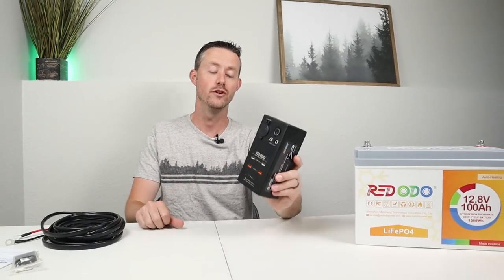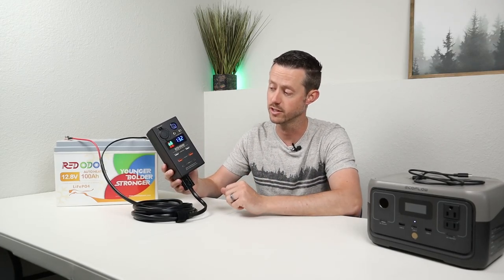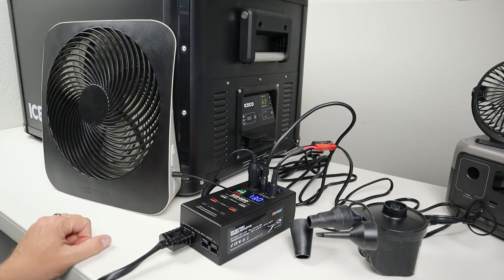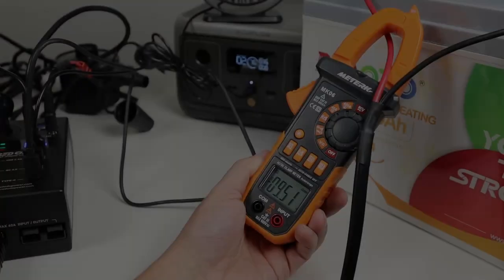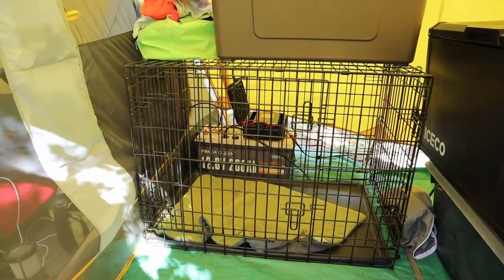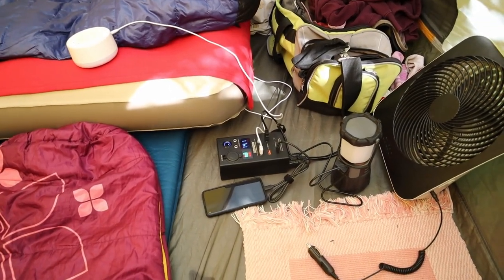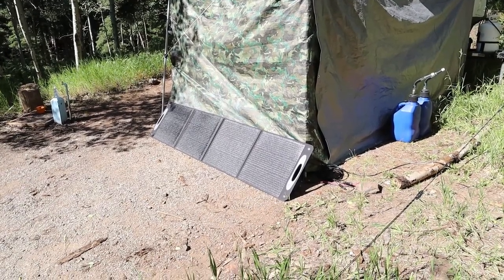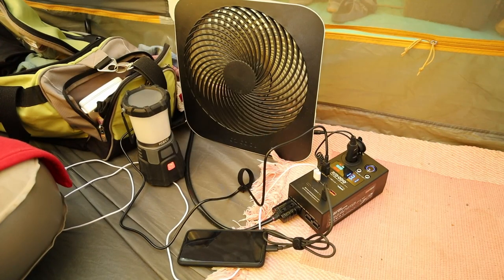Simple DC HUB for ANY 12v/24v Battery!? Redodo 40 Amp DC Battery HUB!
What would you use the Redodo DC HUB for?! Leave a comment since I'd love to hear your thoughts!